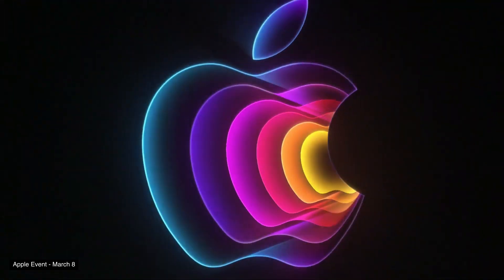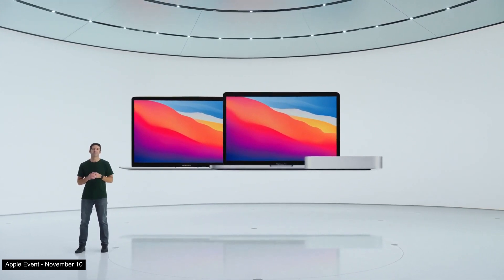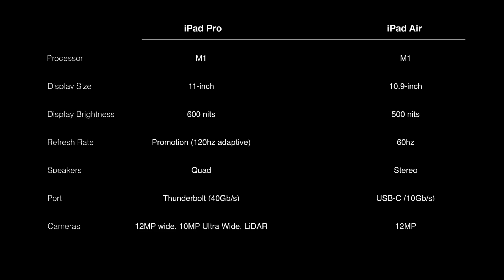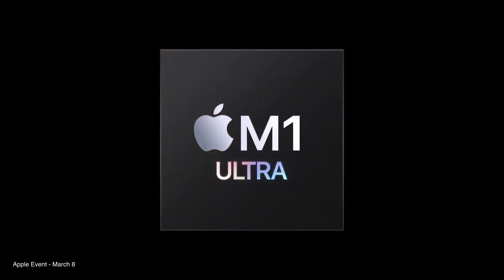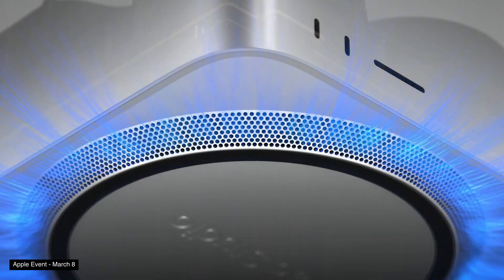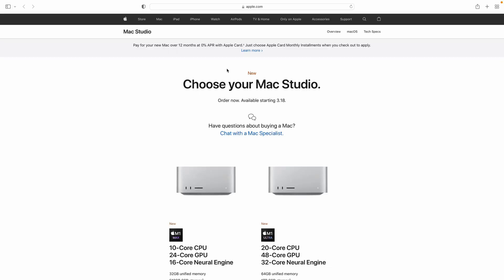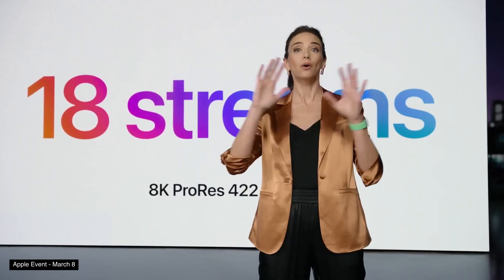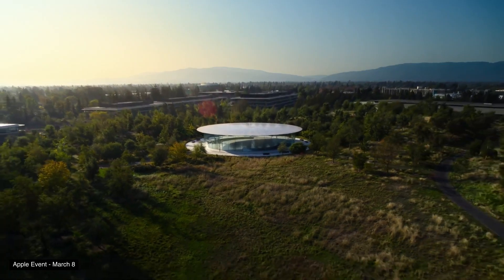Apple’s "Peek Performance" - Thoughts + Breakdown on Mac Studio, Studio Display and M1 iPad Air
Apple recently held their "Peek Performance" event where they announced updates to the iPhone and M1 iPad Air, and unveiled the brand new Mac Studio and Studio Display. Here are my thoughts.

Chapters
00:00 Introduction
00:16 iPhone
01:08 iPad Air
04:17 M1 Ultra
05:19 Mac Studio
08:38 Studio Display
09:53 Closing Remarks